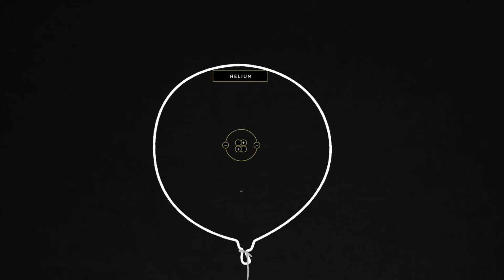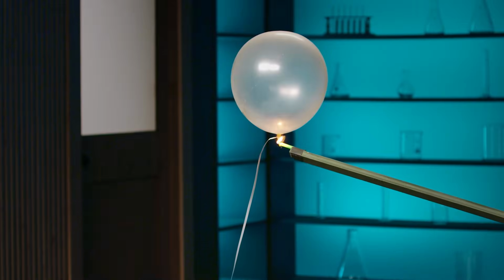ChemMVP1 Video 01 MQ PL 230803